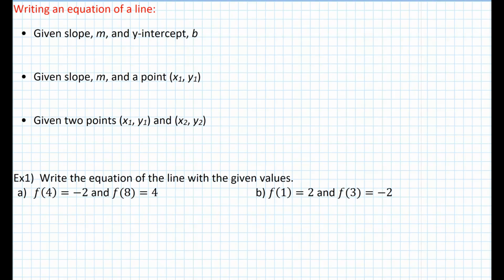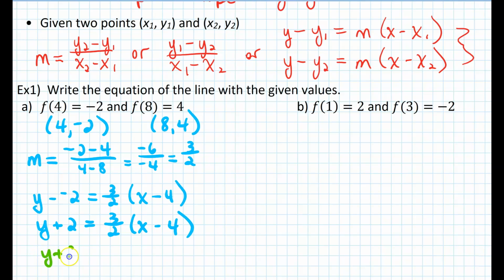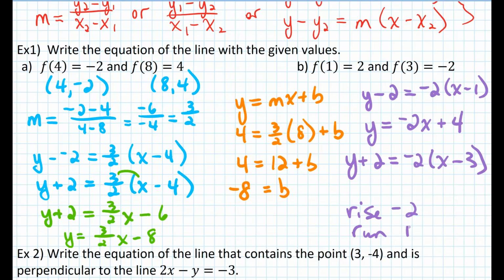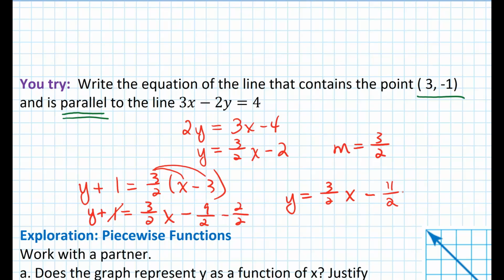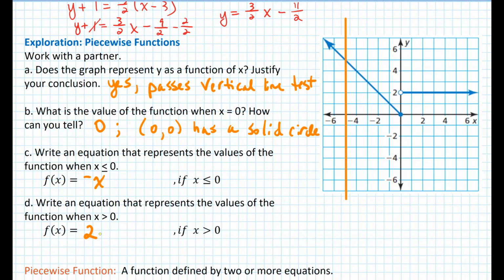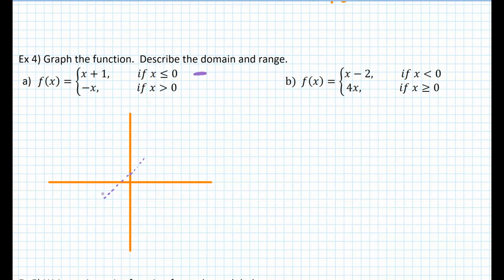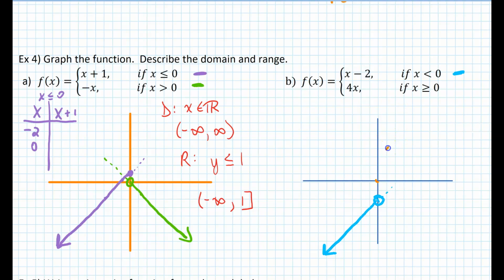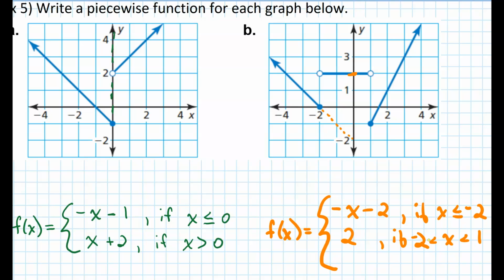9/9 & 9/10 Linear & Piecewise